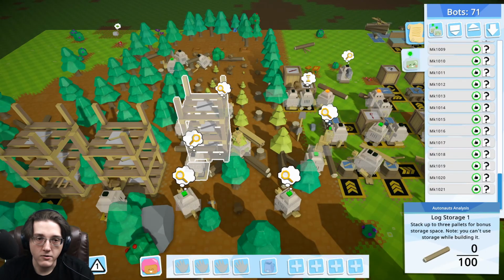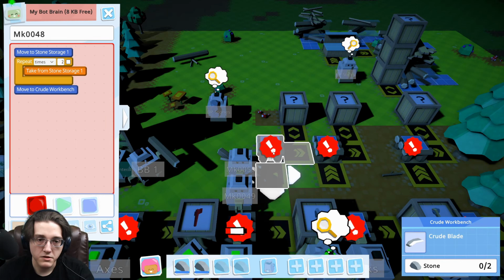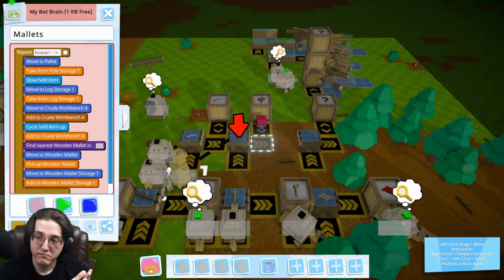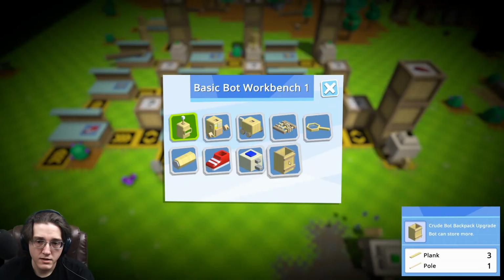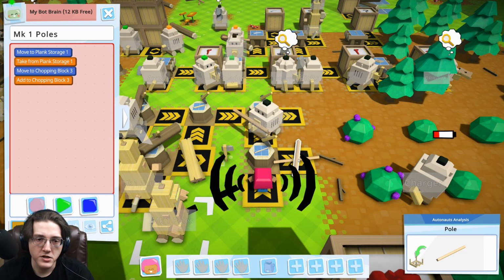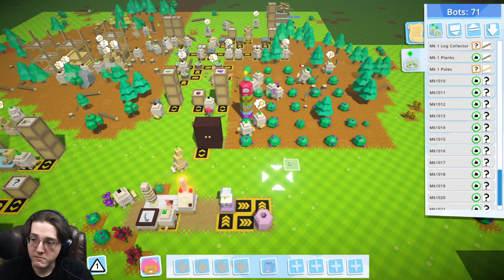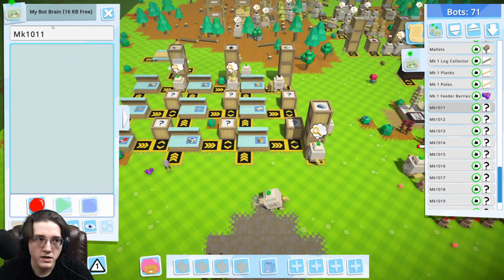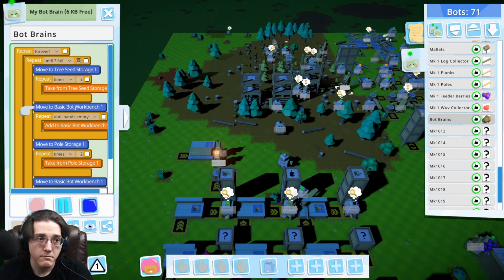Part 7 | Automated Bot Upgrade Equipment | Let's Play Autonauts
In this episode of Autonauts, we get our crude bot upgrades automated as well as some new tools and work on scaling what we've got thus far! Welcome to part 7 of Let's Play Autonauts.

Buy Autonauts and support me and the American Liver Foundation via Humble Bundle by using my partner link!

What happens when you use the link and make a purchase on Humble Bundle:
You pay the same price as otherwise for anything on Humble Bundle.
For new Humble Monthly subscribers, I get $10 (You don't pay any extra).
For store purchases, I get 5% of the sale.
For Pay-What-You-Want Humble Bundles, I get a default split of 15%, but you can adjust the percentage however you like. The default percentage may change for certain bundles at Humble's discretion.
Further, the charity supported by default is the American Liver Foundation.